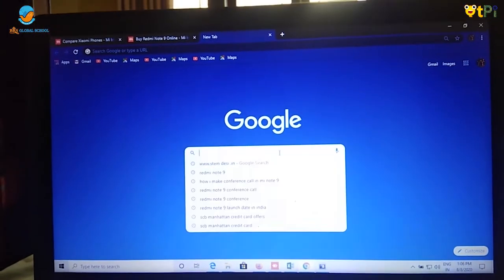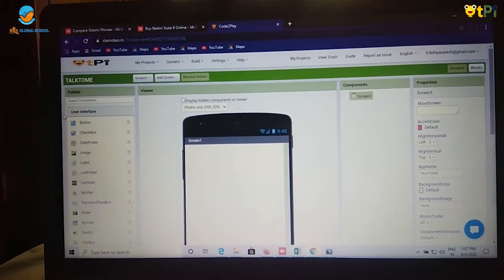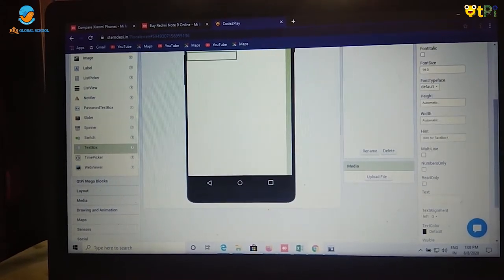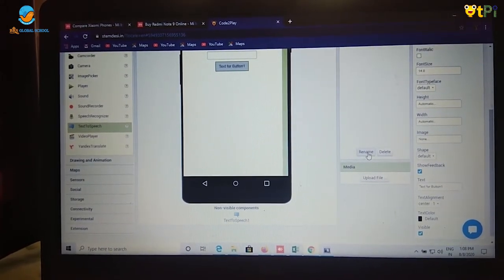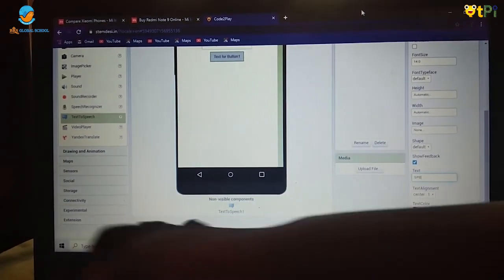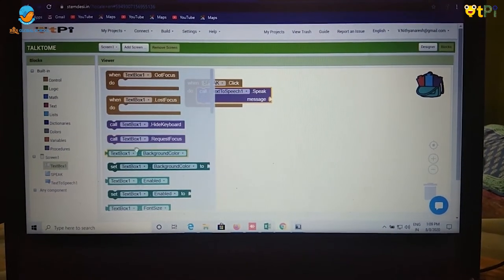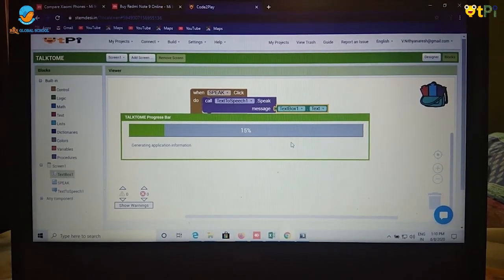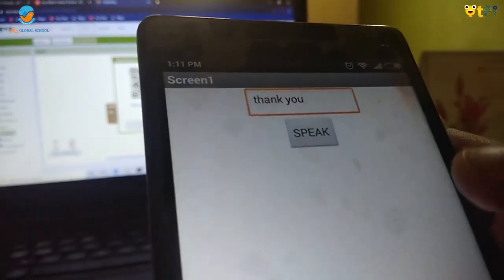"Talk to me" app by Kavin using App inventor 2 I Learn to code & create own app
Kavin Student of BRS Global School Made Talk to me Project

Regards,
QtLearn (QtPi Robotics)